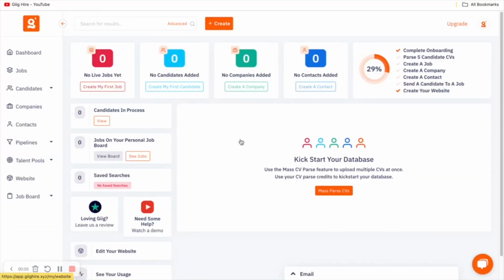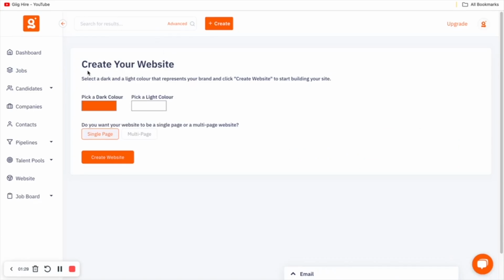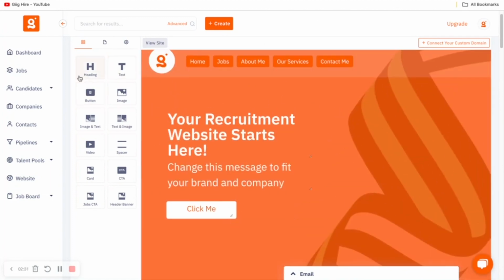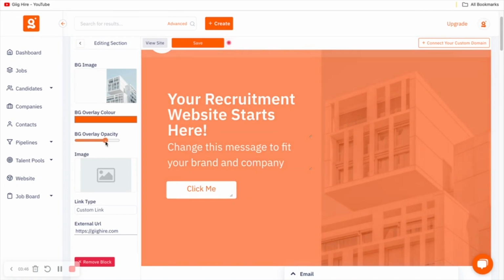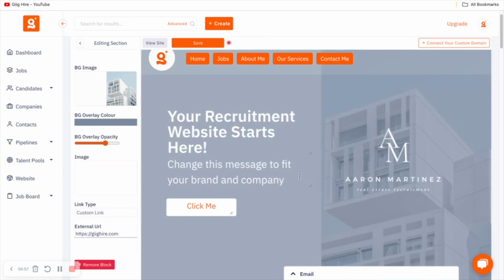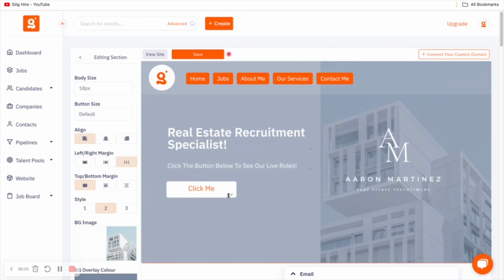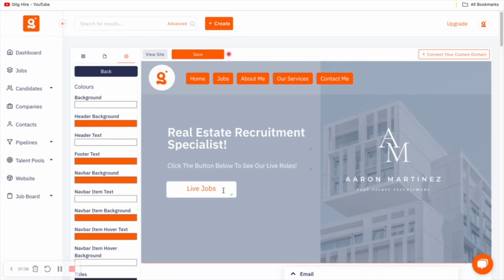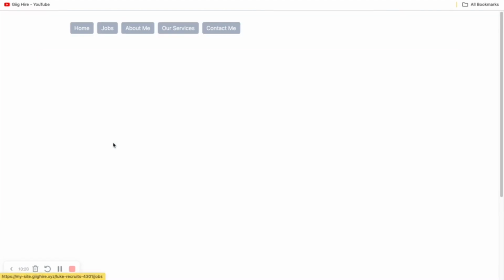How To Build A Recruitment Landing Page - Header Banner Design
In this video, I show you how you can use the Giig Hire platform to build a header for your recruitment landing page.

It's important that you capture the attention of your candidates and clients when they hit your recruitment landing page. The Giig Hire platform gives you the chance to build a page that represents your brand.